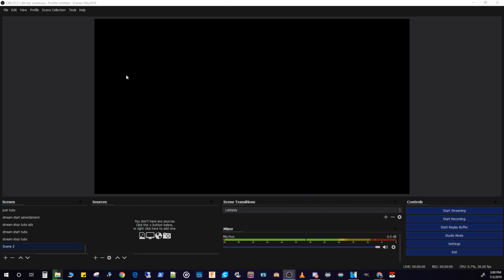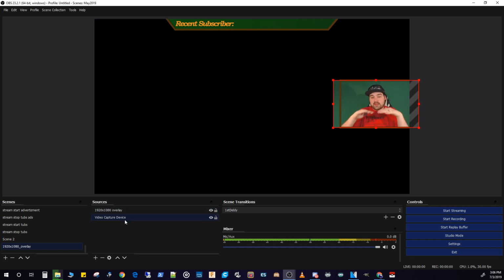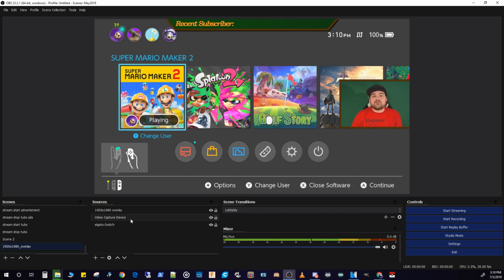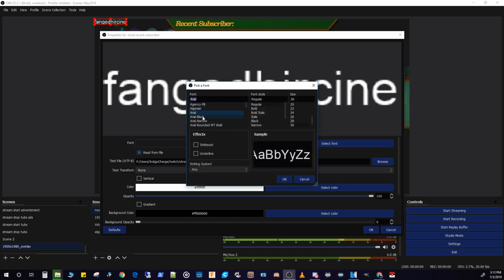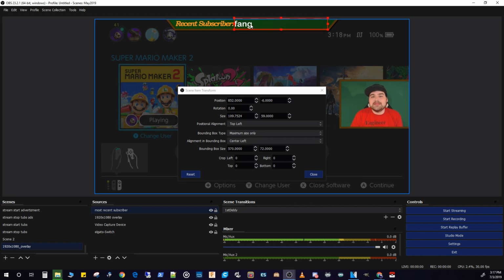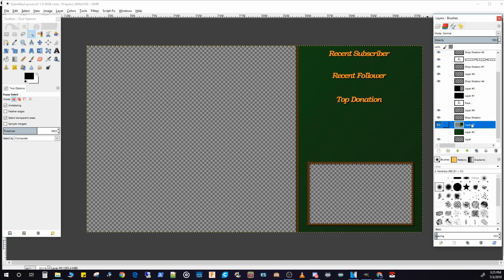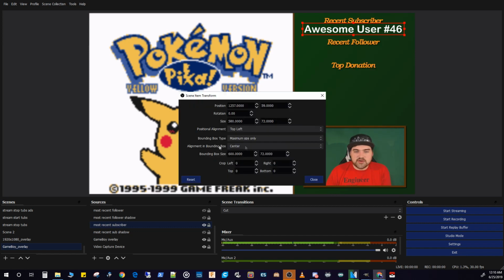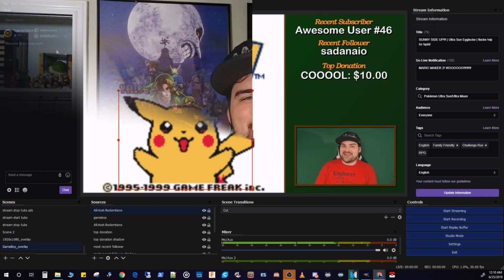OBS TUTORIAL - How to make an overlay/layout for Twitch/Youtube - free! - Part 2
This getting started guide will walk you through and example of how to make a layout or overlay for Twitch or YouTube gameplay content.

It does not go into a ton of details, but rather the logistical basics of creating a layout for a a modern 1920x1080p game and a retro game specifically on the GameBoy (160x144p).

This is part 2 of the tutorial covering how to piece everything together within OBS it together for streaming or recording. Part 1 went over how to create of the images used for the layout.